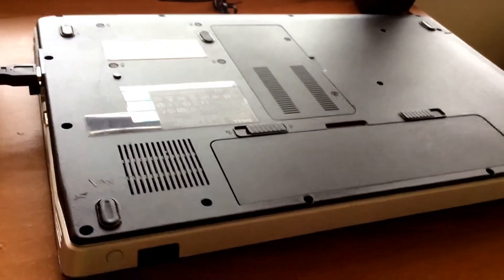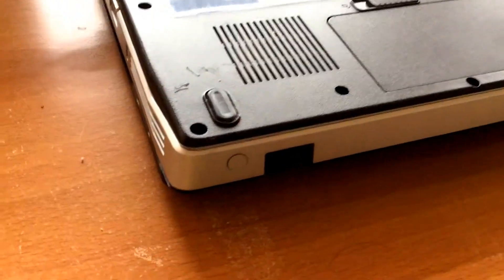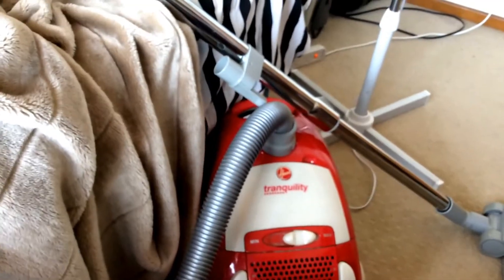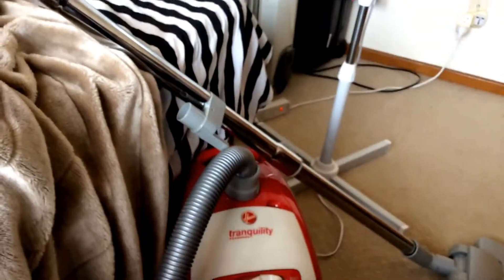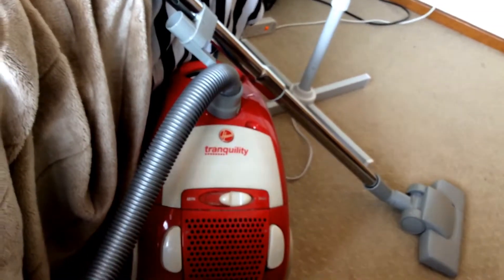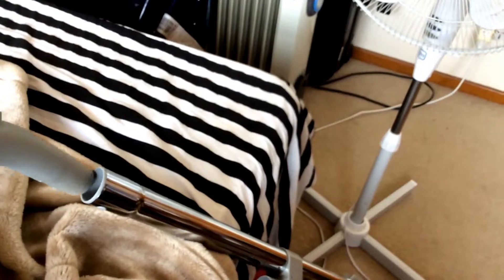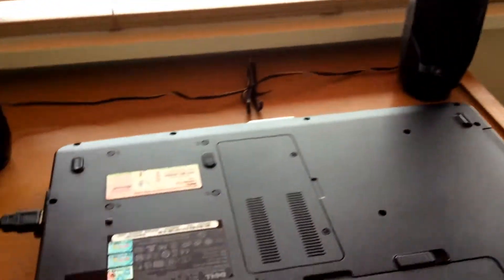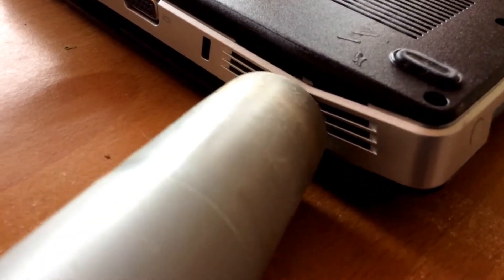How to clean laptop fan without opening it